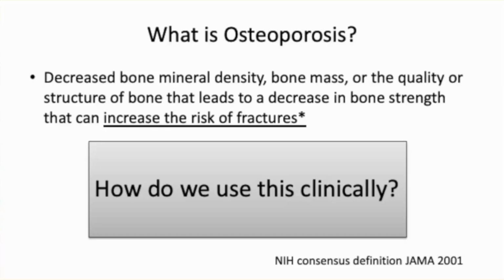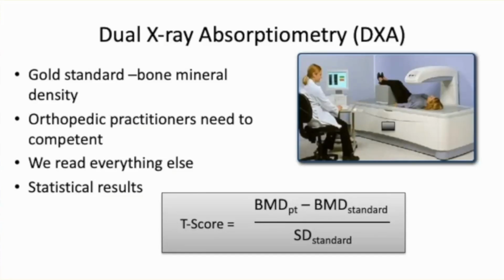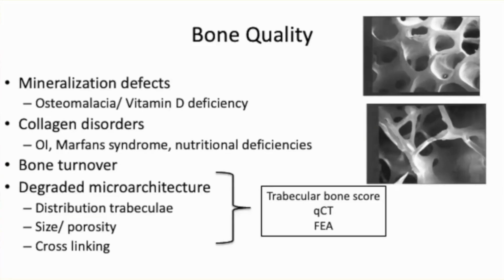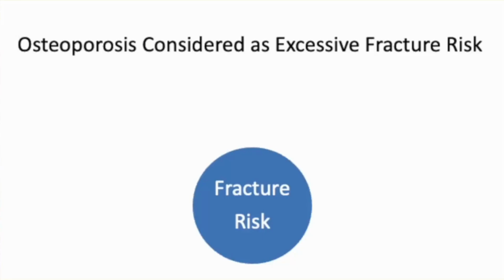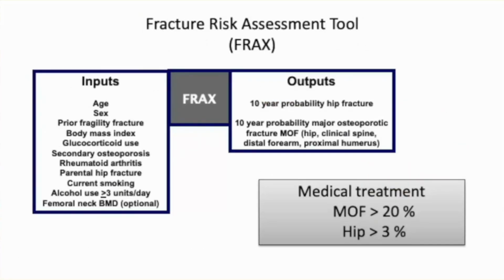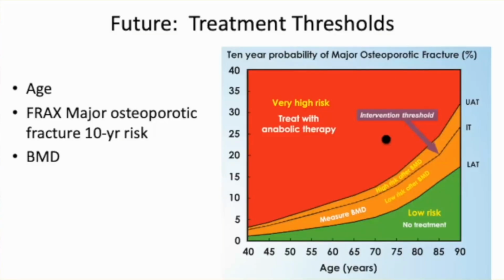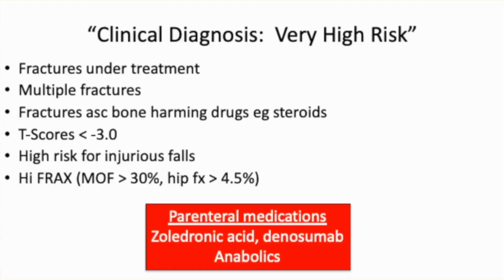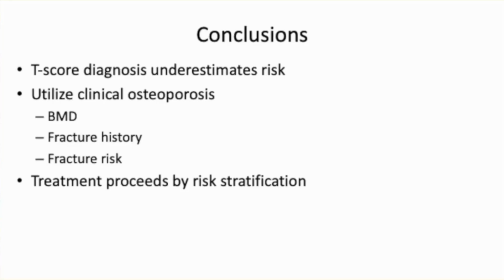Paul Anderson Approaches to Diagnosing Osteoporosis in Spine Patients